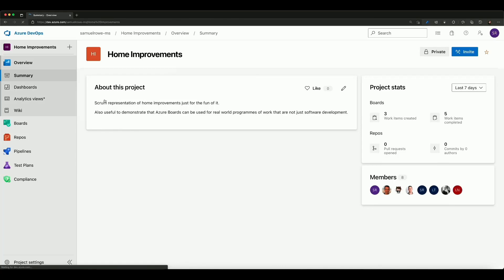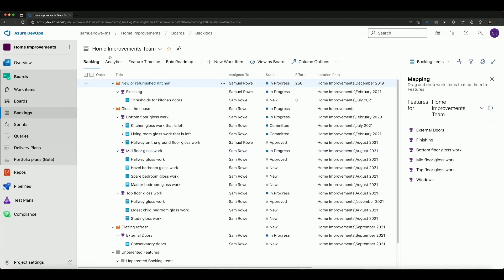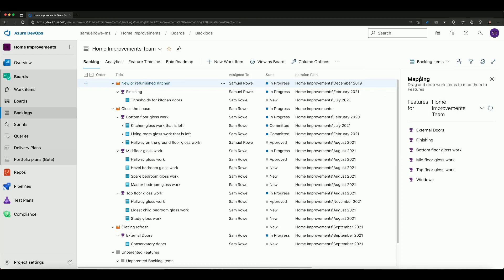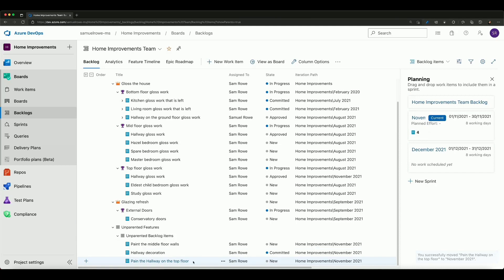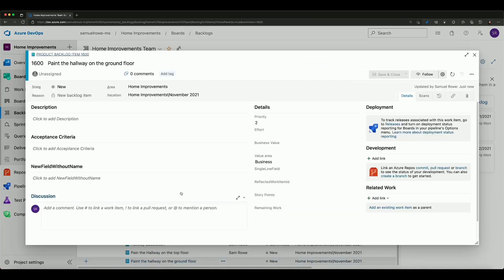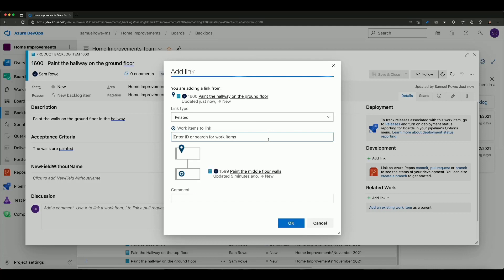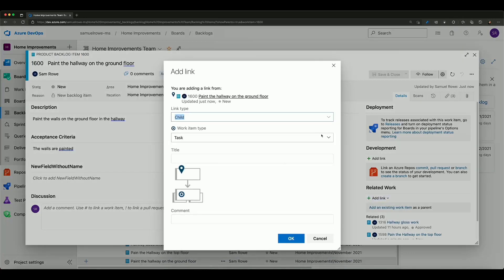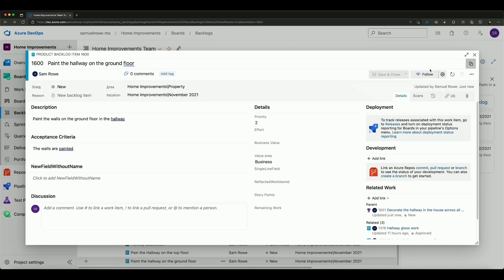Azure DevOps creating work items from the backlog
In this episode I am going to show you how to create work items from the back log. I have captured two different methods that should enable you to quickly keep on adding work where you are.